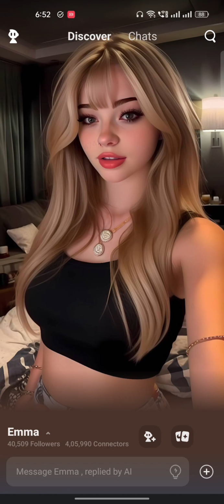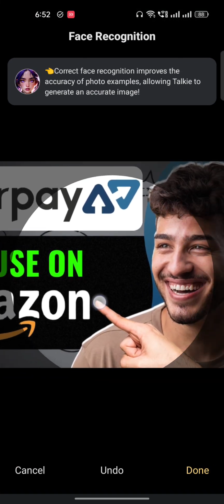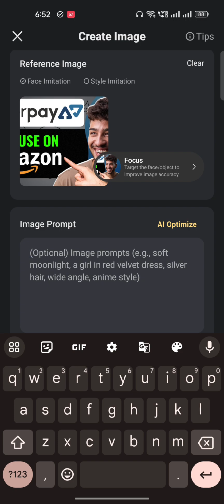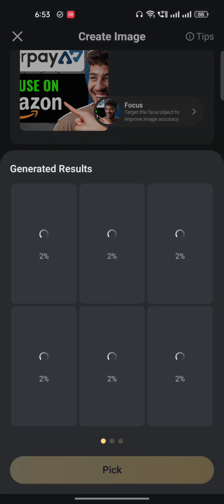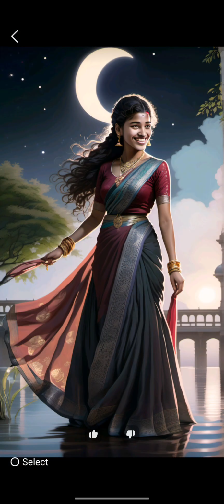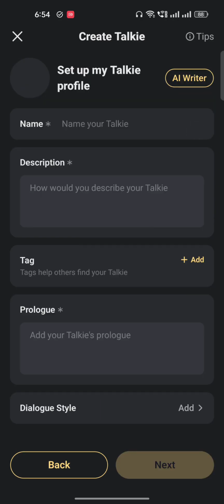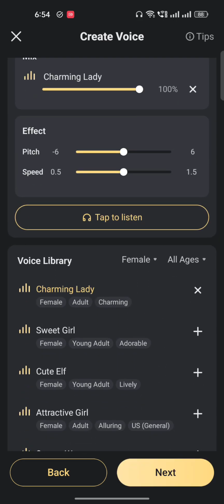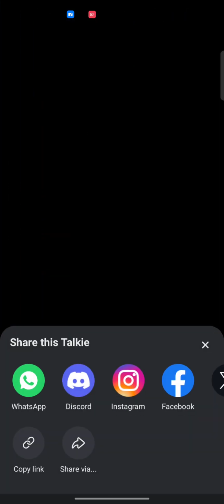How to Make Great Prompts in Talkie Soulful Ai Best Method